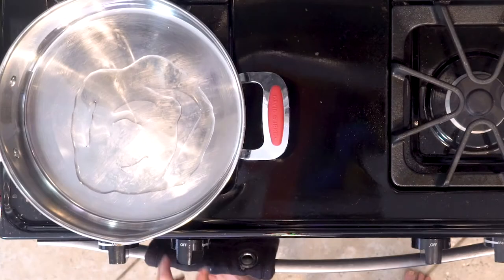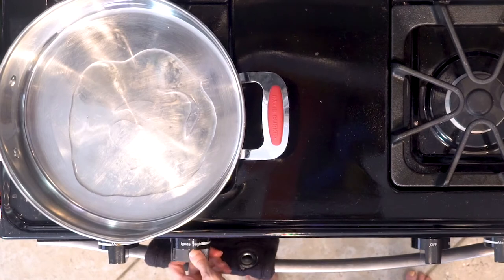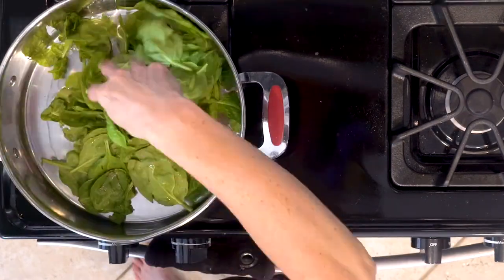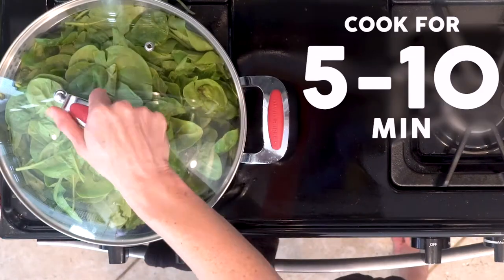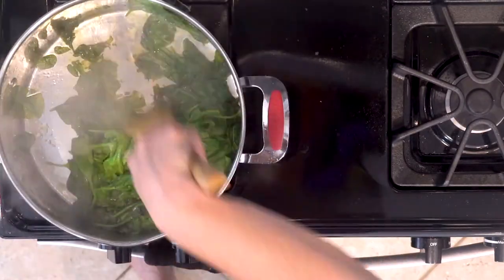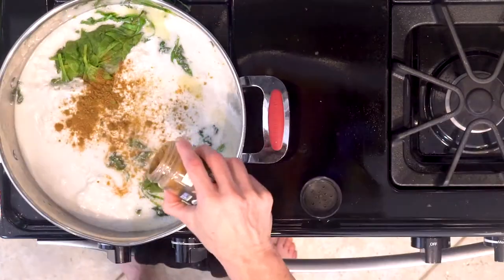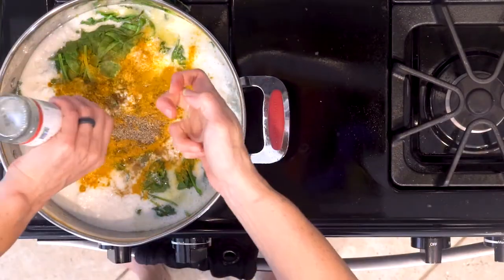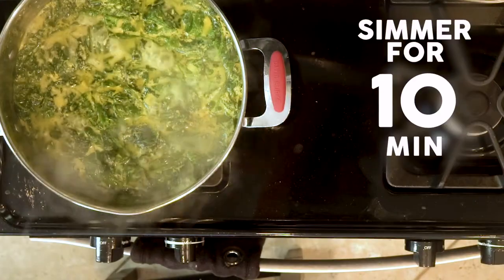FA17 04Delta Golden Creamed Spinach